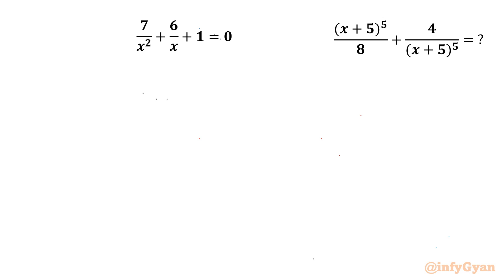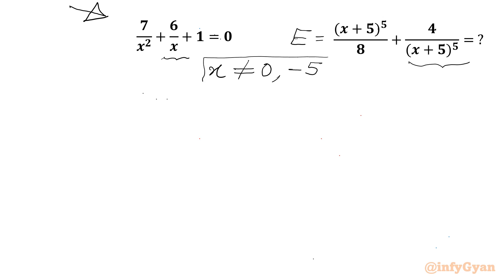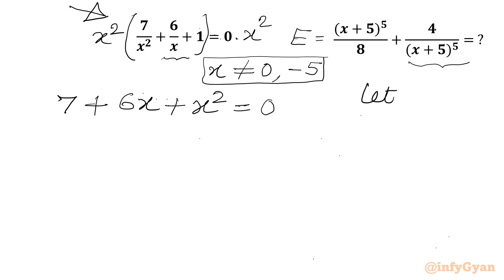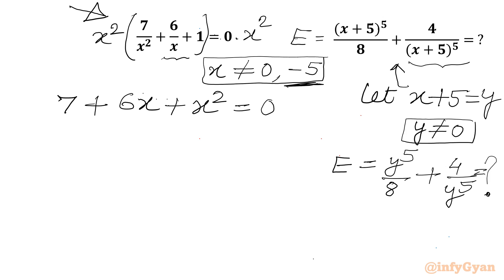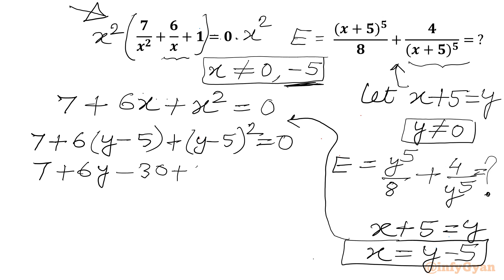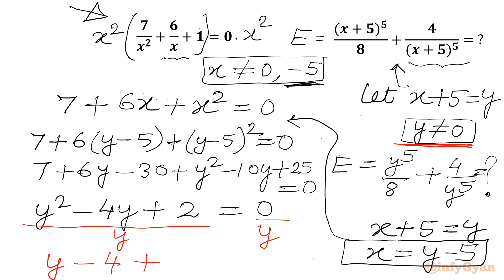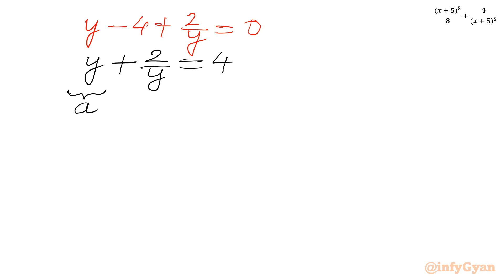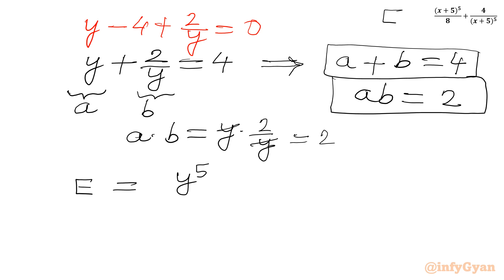An Interesting Algebra Question | Math Olympiad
Welcome to infyGyan in another exciting math problem! In this video, we solve an amazing algebra simplification problem from Math Olympiad. This problem will test your algebraic skills and problem-solving abilities. Whether you're a student preparing for math competitions or a math enthusiast looking for a stimulating challenge, this video is for you.

Pause the video and try solving the problem by own.

👍 Don't Forget to:

1. Like the video if you found it helpful.
4. Join us and enhance your problem-solving skills. Can you master this simplification problem?

Thanks a lot for watching video!